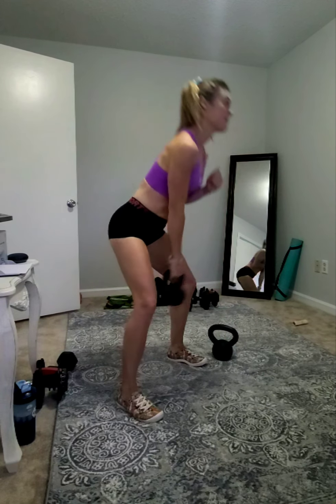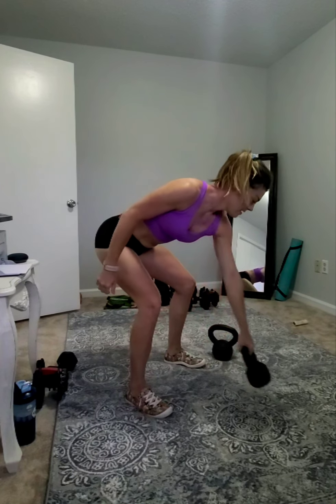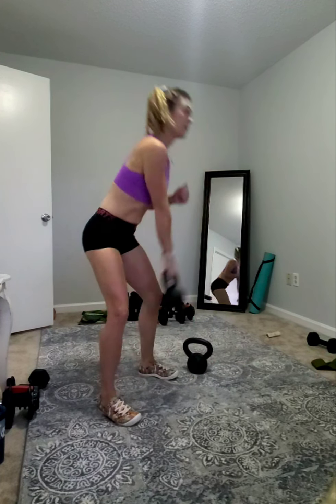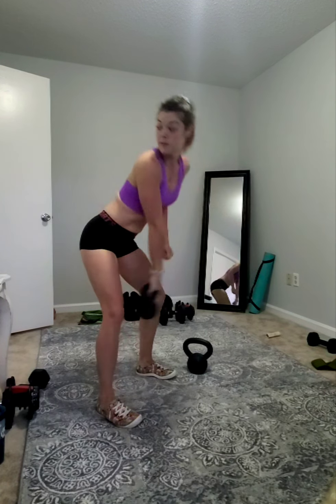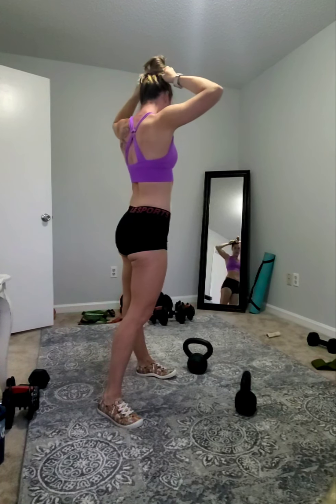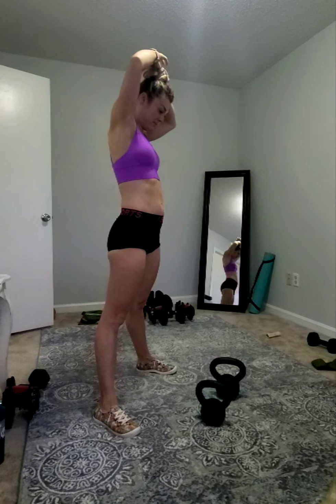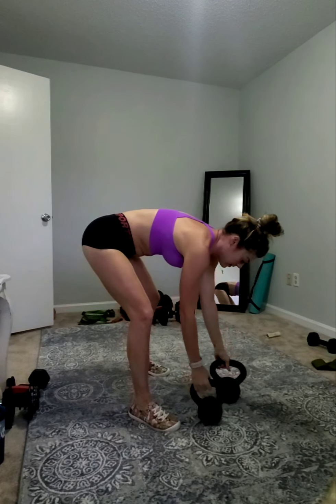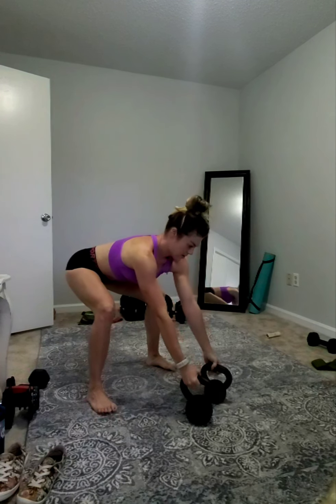Monday May 10th Workout KB Flow